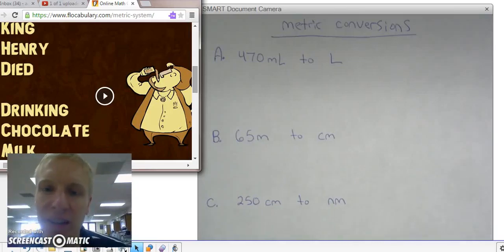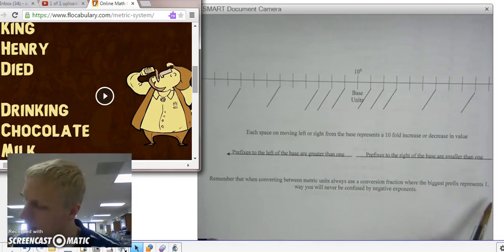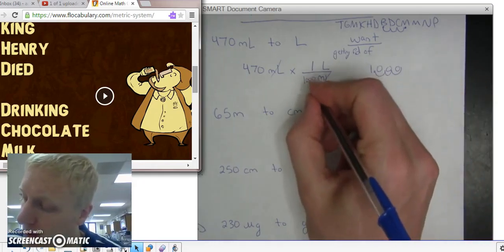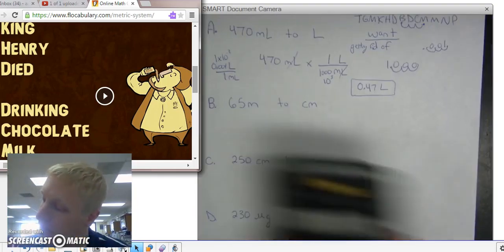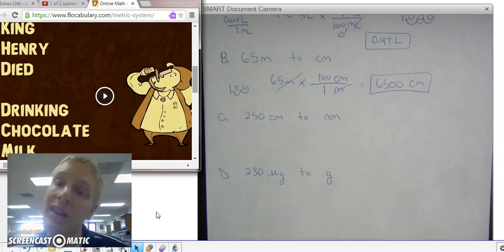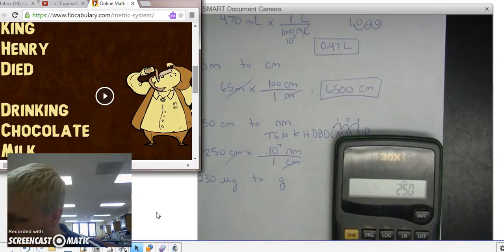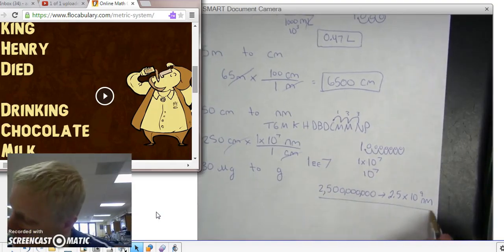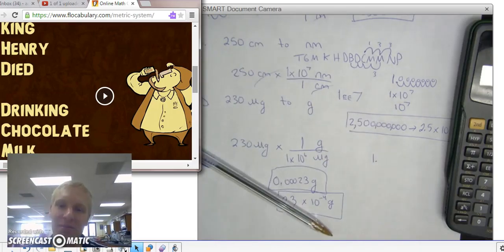Metric Conversions factor label method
In this video Mr. Huebner explains how to convert between different metric prefixes using the factor label method